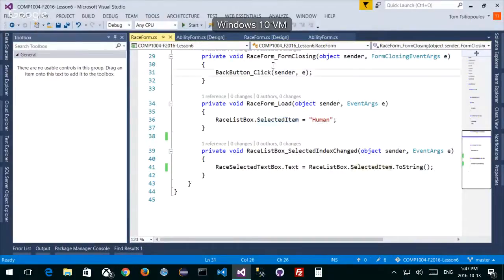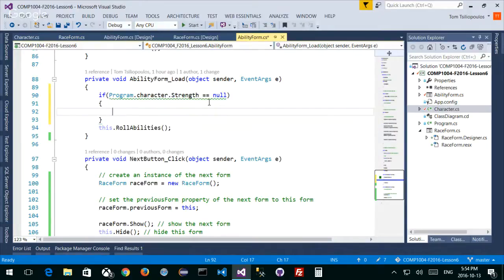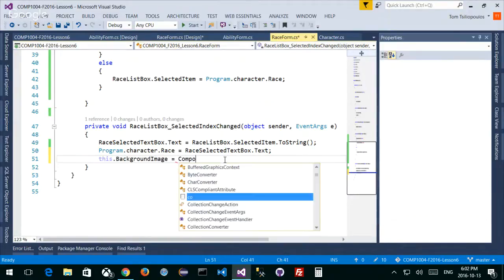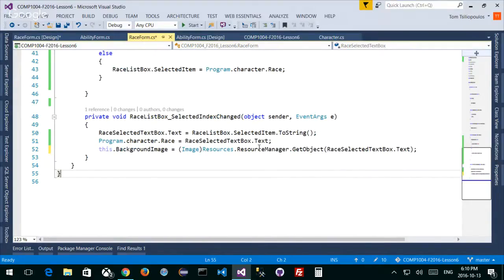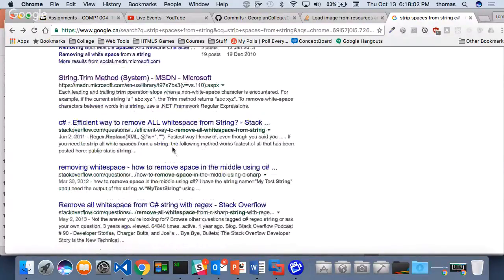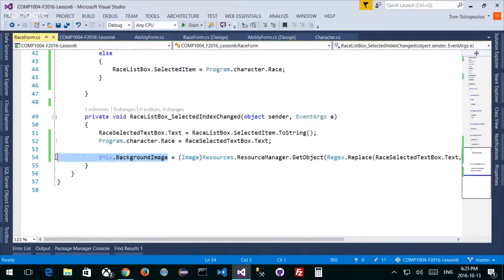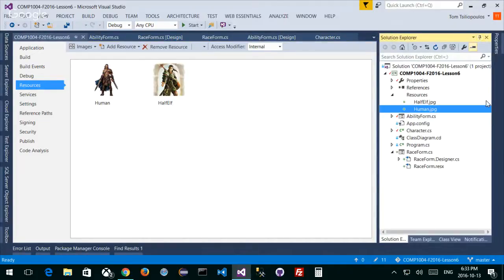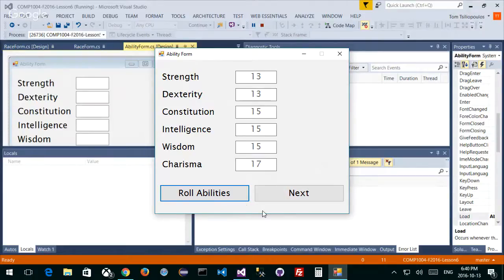COMP1004 - F2016 - Week 6 - Part 2 - Broadcast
COMP1004 - F2016 - Rapid Application Development - Week 6 - Part 2 - Broadcast